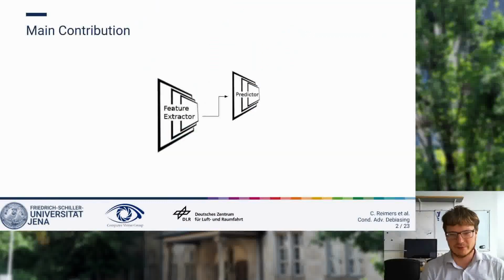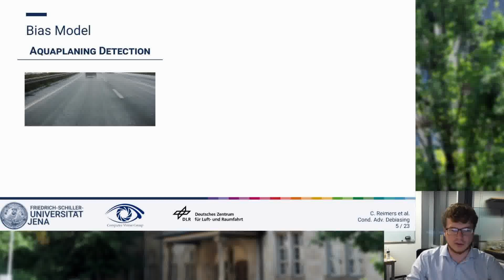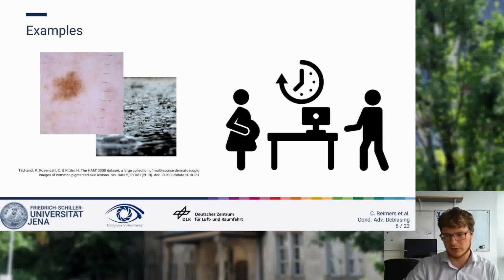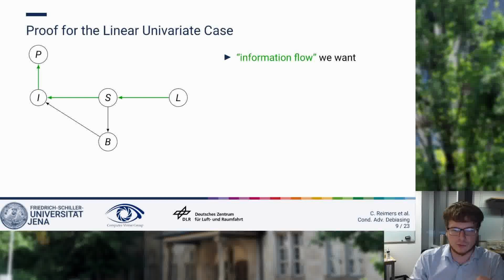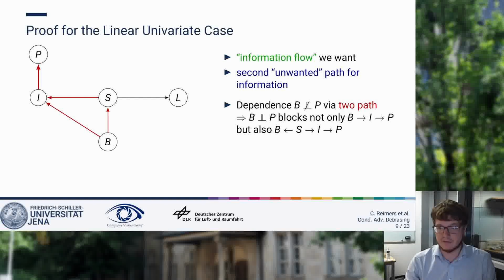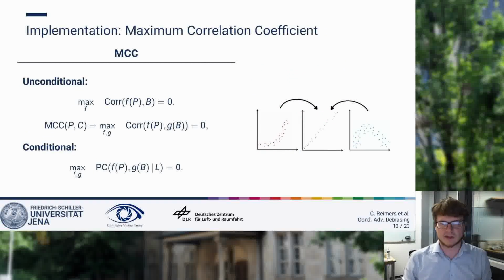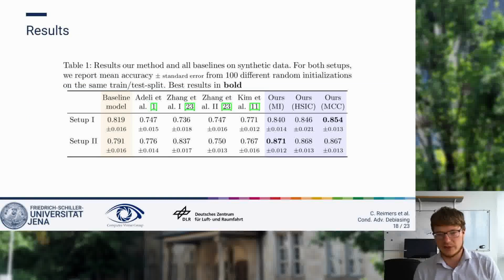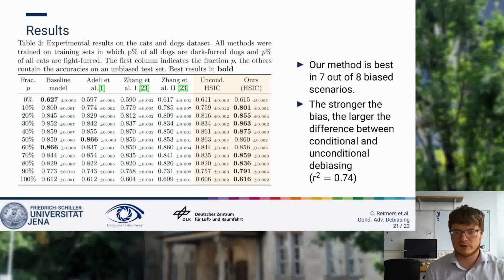Conditional Adversarial Debiasing: Towards Learning Unbiased Classifiers from Biased Data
Authors: Christian Reimers, Paul Bodesheim, Jakob Runge, Joachim Denzler

Abstract: Bias in classifiers is a severe issue of modern deep learning methods, especially for their application in safety- and security-critical areas. Often, the bias of a classifier is a direct consequence of a bias in the training set, frequently caused by the co-occurrence of relevant features and irrelevant ones. To mitigate this issue, we require learning algorithms that prevent the propagation of known bias from the dataset into the classifier. We present a novel adversarial debiasing method, which addresses a feature of which we know that it is spuriously connected to the labels of training images but statistically independent of the labels for test images. The debiasing stops the classifier from falsly identifying this irrelevant feature as important. Irrelevant features co-occur with important features in a wide range of bias-related problems for many computer vision tasks, such as automatic skin cancer detection or driver assistance. We argue by a mathematical proof that our approach is superior to existing techniques for the abovementioned bias. Our experiments show that our approach performs better than the state-of-the-art on a well-known benchmark dataset with real-world images of cats and dogs.